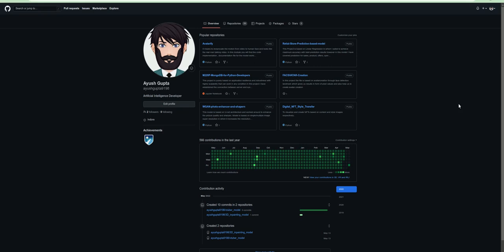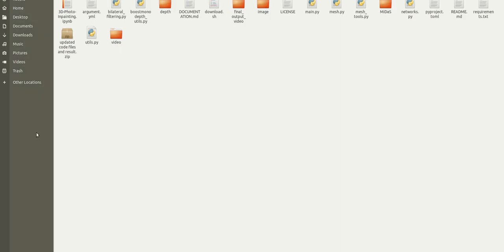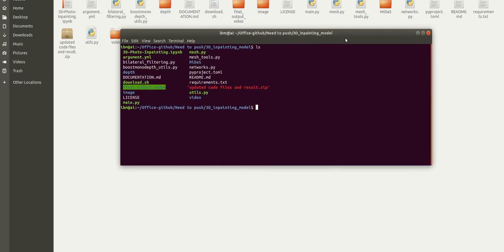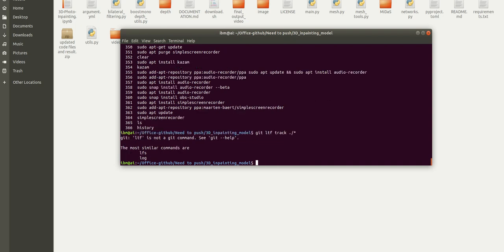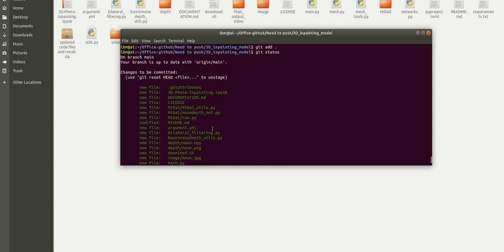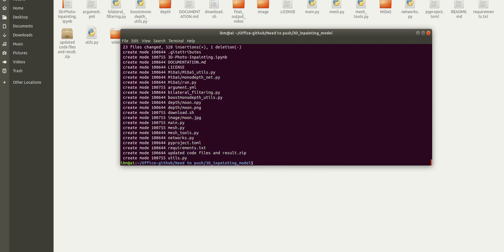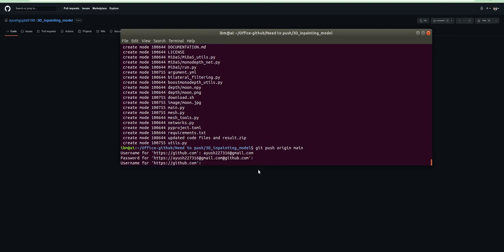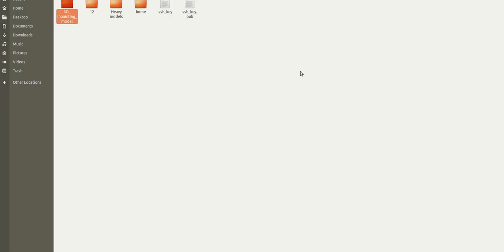Upload Large files on Github | Github LFS | File uploading greater than 25MB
Now , this is possible to upload files which are having size more then 25Mb.
Yeah with the help of github LFS you can upload heavy files on your github repo.

For this you need to follow below steps
Install Git – LFS (if you have not installed)

then :
git lfs track ./* (to your directory where you can add files/folder)
git add .gitattributes
git add . (add all)
git status (check status of your add files)
git commit -m “large files added” (add message to your files)
git push origin main (push to your branch)
Refresh the page on github.

Thanks